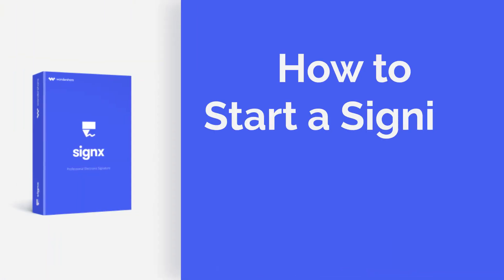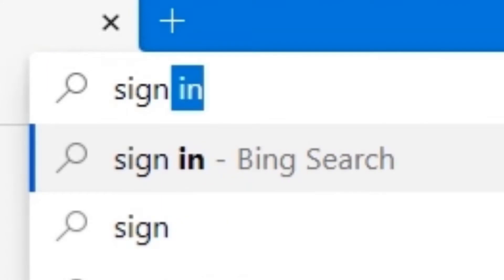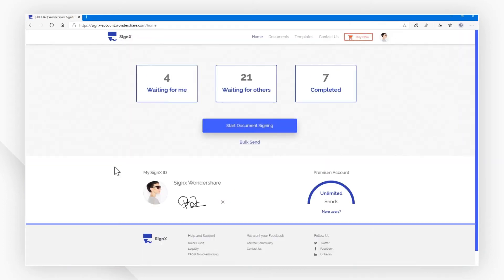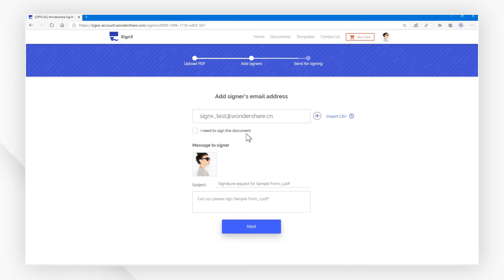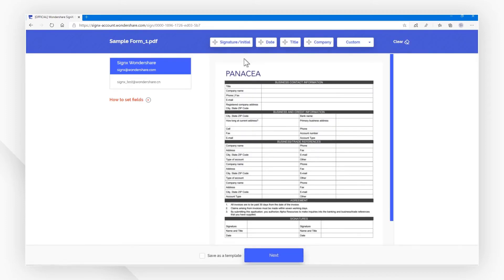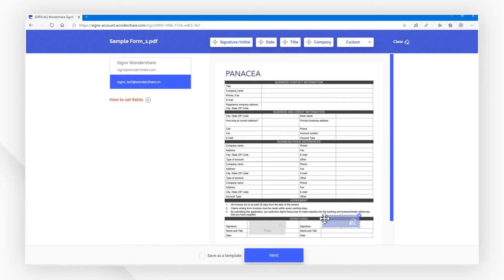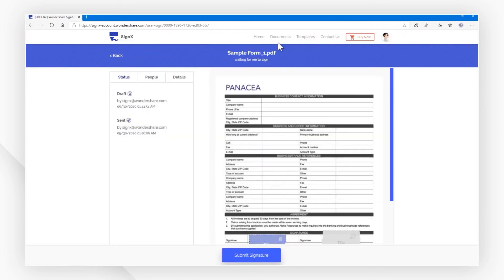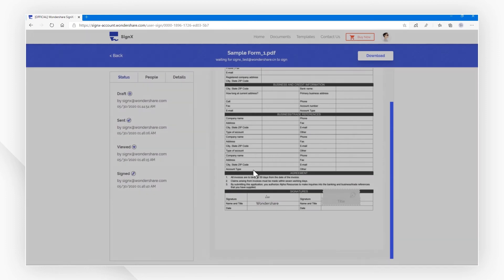How to Start a Signing Process Free Online | SignX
This video is about how recipients sign a pdf online with SignX
SignX - 🏆🏆Change your signing experience forever with 3 simple steps!

📌Eliminate the cost and hassle of paper-based tasks and drive up document productivity while gaining more control over the signing process.

At last, if you found this video helpful 🙌！Please give us a thumb up 👍or leave a comment 💬 below!